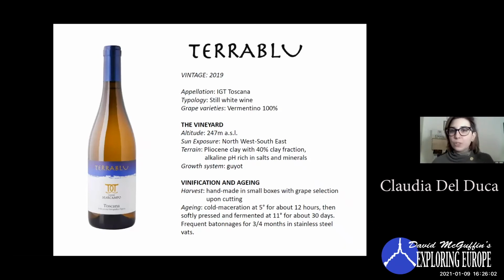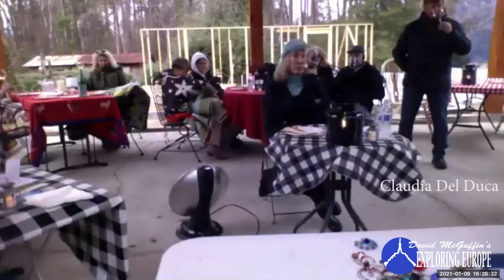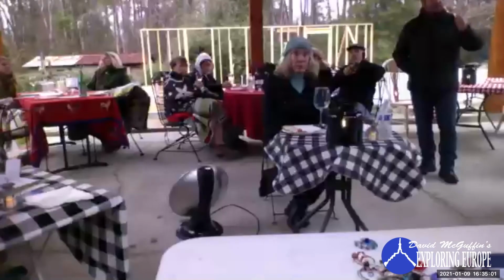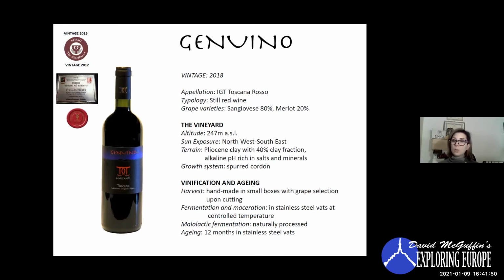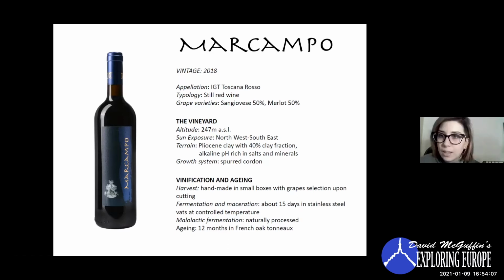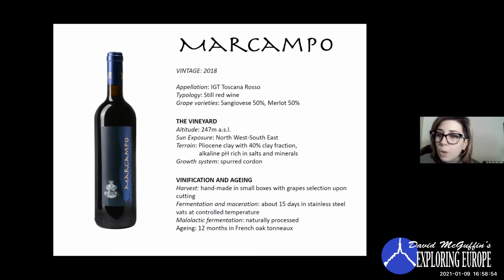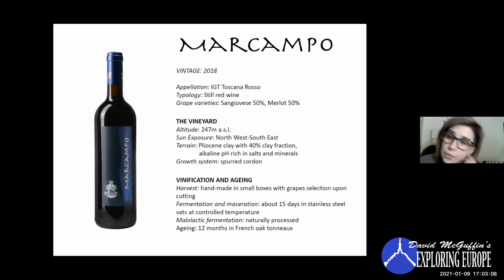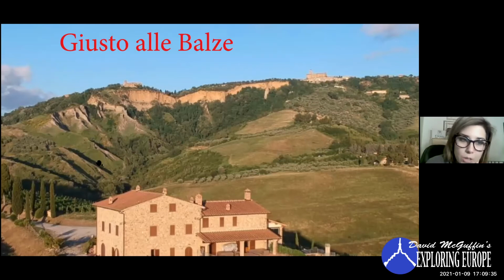Travel Talk Tuesday: 1/12/2021: Podere Marcampo Wine Tasting PART 2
David and friends participate in an in-person tasting featuring wines from Podere Marcampo.  Claudia Del Duca, owner and vintner of Podere Marcampo, "zooms" in to guide the tasting.